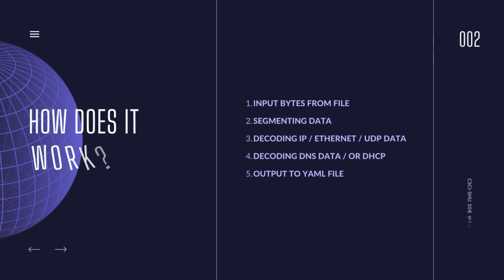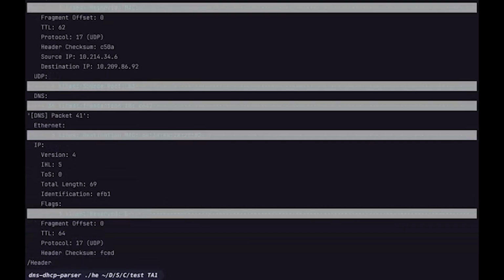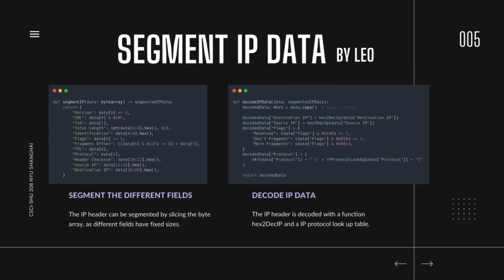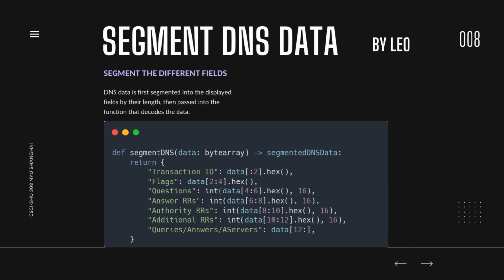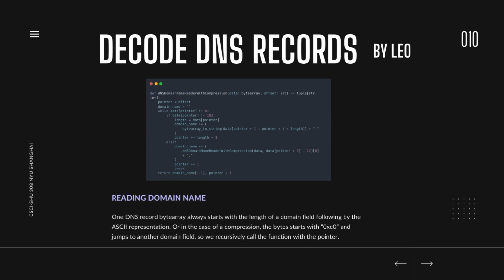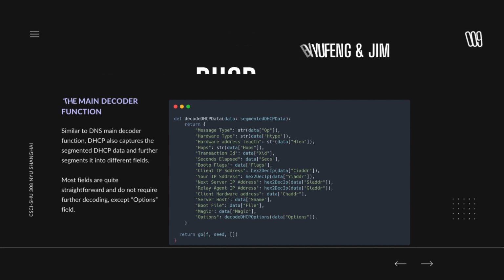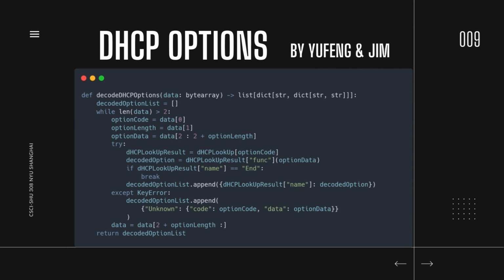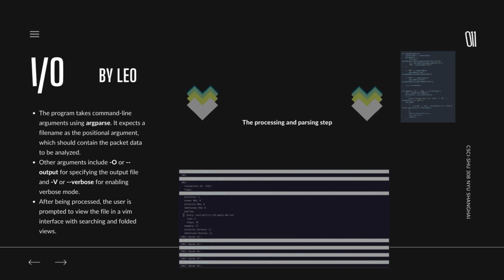Computer Networking Project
The best project ever.
Featuring:
Master Leo
Master Jim
Master Yufeng
Master Ken